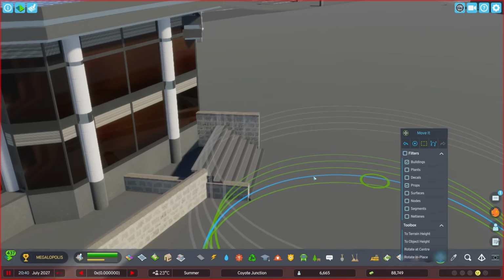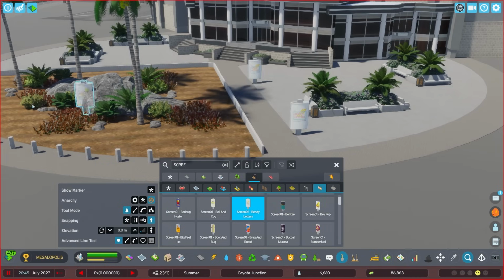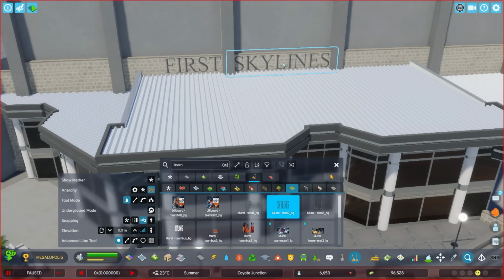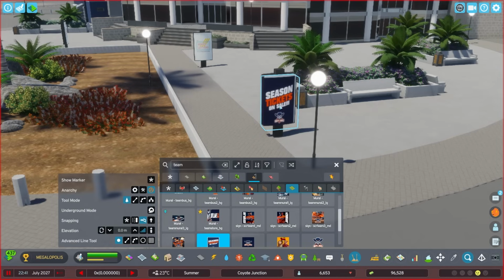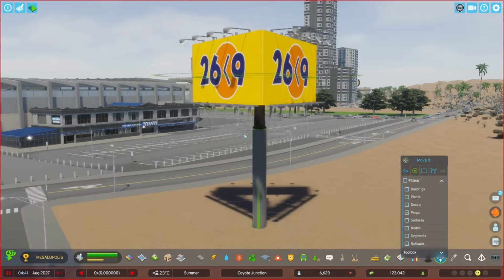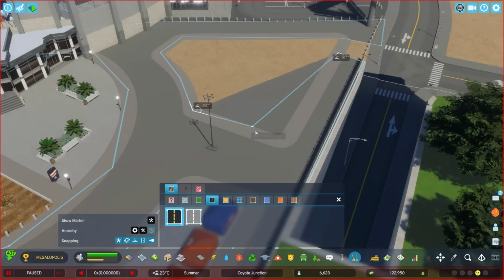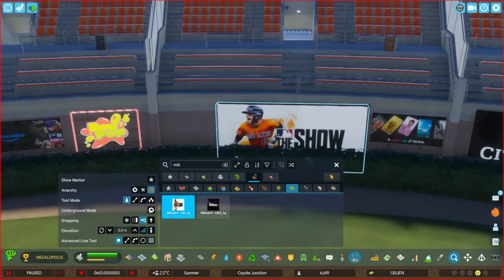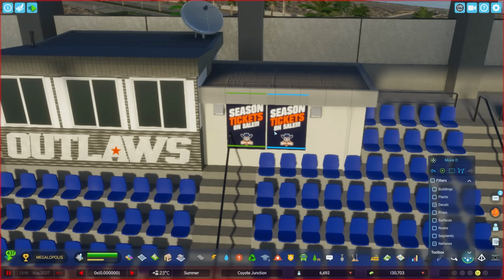EPIC STADIUM Detailing | Cities Skylines 2 - Coyote Junction Ep 8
🏙️ Welcome to "Coyote Junction," the ultimate citiesskylines2 broke ass desert city! Join us as we try to not go broke and hopefully get some views, and likes, naw fr please like this dumb ass video

🔔 FOLLOW ME @R3dKoolaide on TikTok and IG for more behind-the-scenes content and exclusive shenanigans. SubscribeNow GamingChannel + Don't miss out!

Expect epic city-building, strategic management, and creative problem-solving as we craft our desert oasis. Dive into the action and see how our town evolves. CityBuilding GamingCommunity ...man Chat GPT wrote that shit

ALL MY REMIXES BY @3AMChill (she weird af but them beats be smackin)

Let’s build some dope s*** and conquer the desert like lil homie from Dune "Coyote Junction" – where the city meets the sands! 🌵🏗️